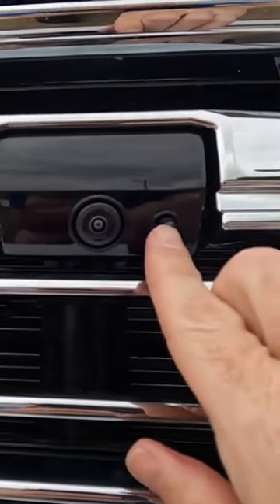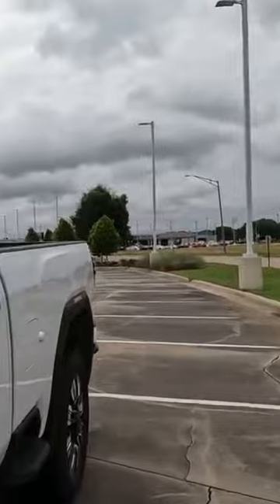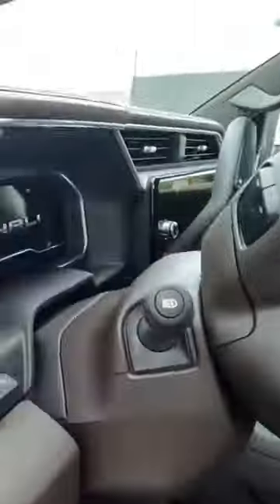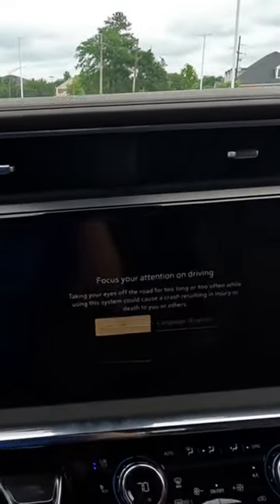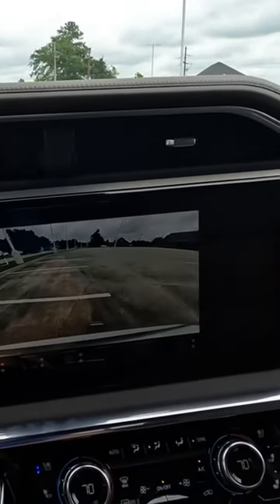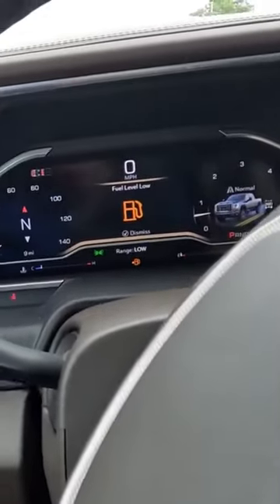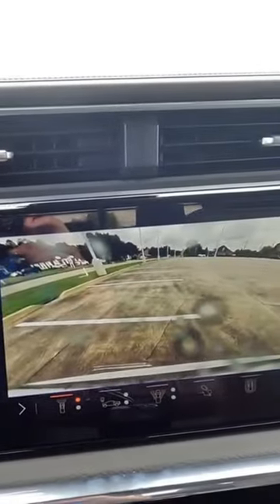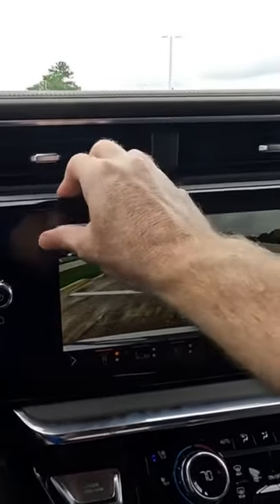2024 GMC Sierra 2500 HD Forward Facing Camera Washer Tutorial